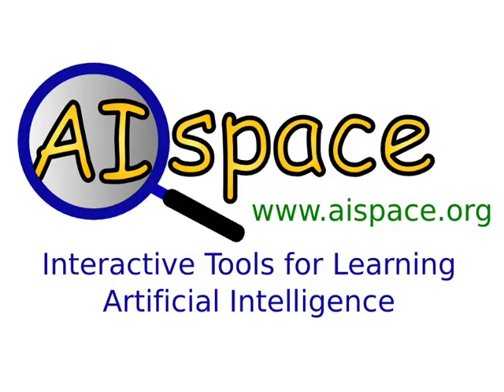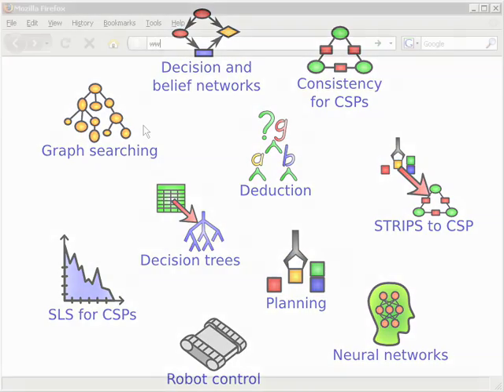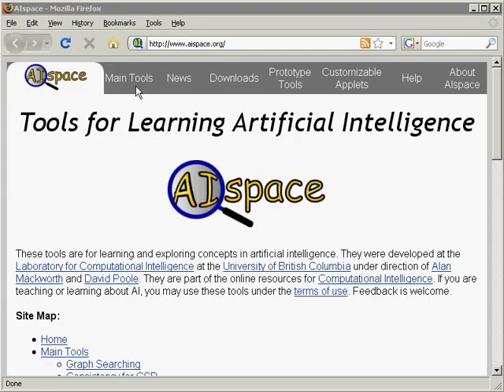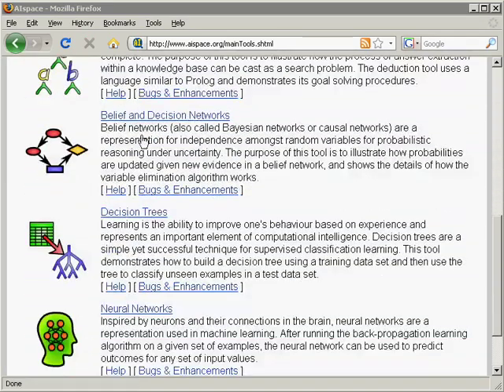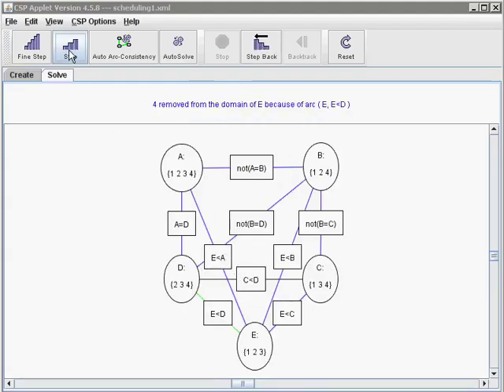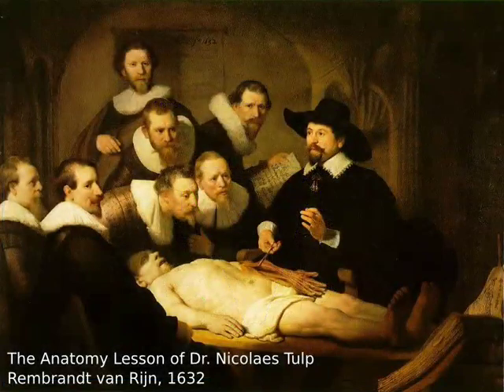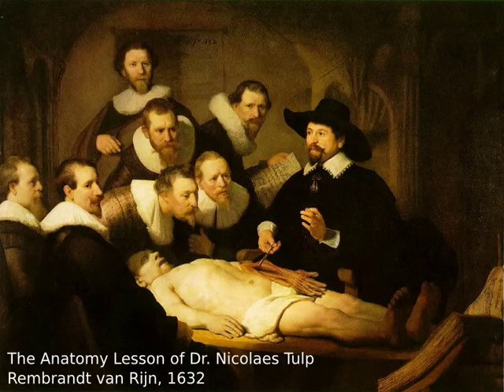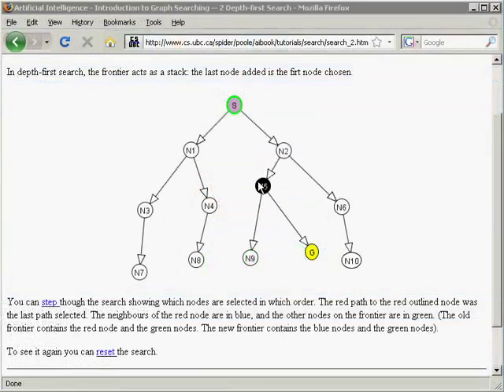AI space: learn artificial intelligence online with these tools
AI space is a collection of free, online tools for learning artificial intelligence. It was created and continues to be maintained by a group of researchers at the University of British Columbia.